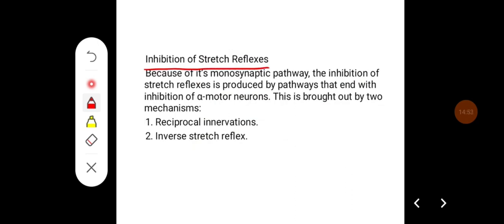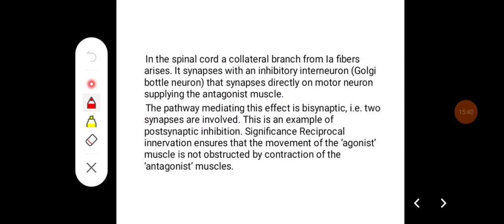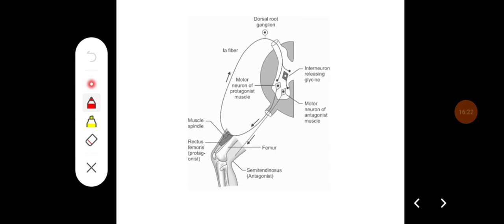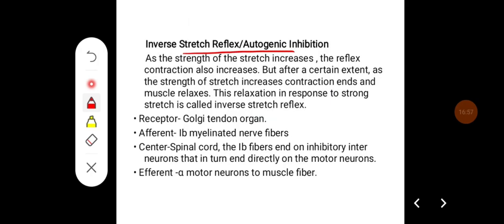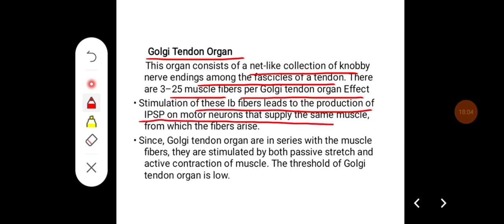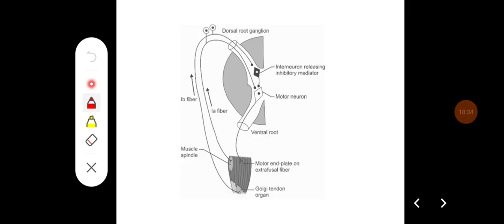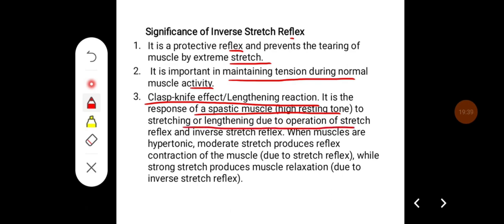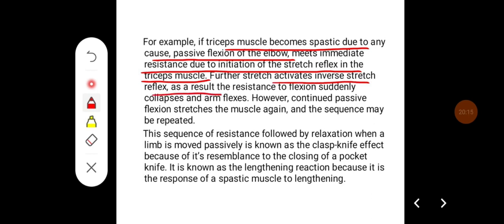Q. Describe reciprocal innervation and inverse stretch reflex.